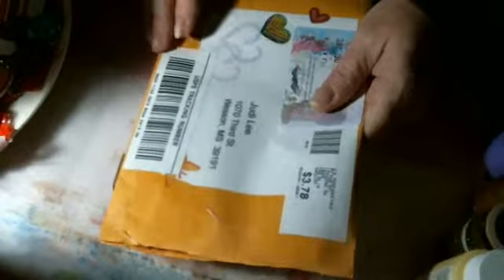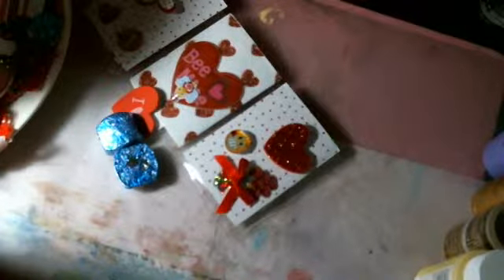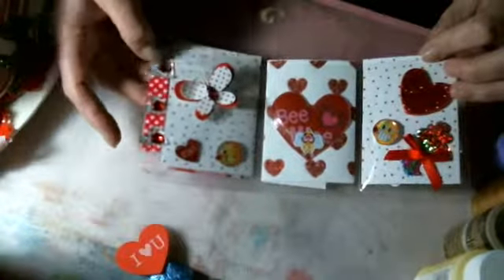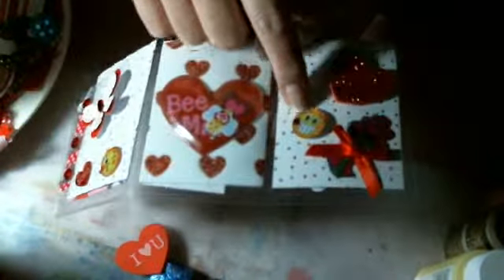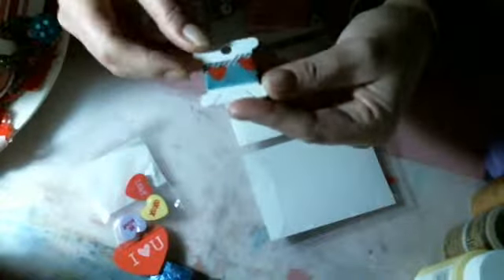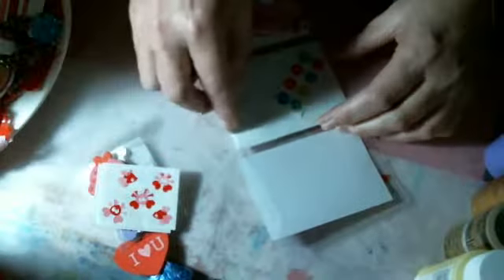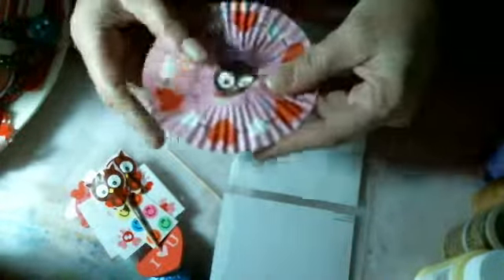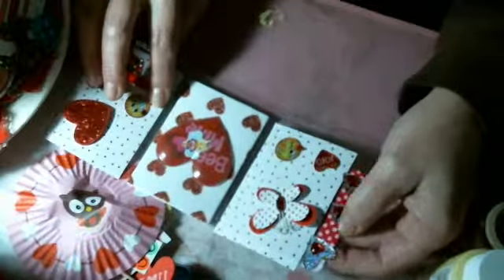Happy Mail from Andrea!!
Received a package from Andrea Strobel yesterday and Love it!! Thank you so much for the pretty pocket letter and goodies!! Been away from home a lot lately and this just cheered me up!

ADDRESS:
Judy Lee
1070 Third St.